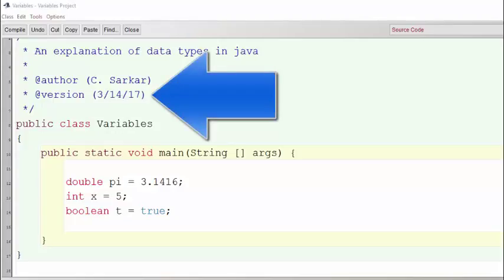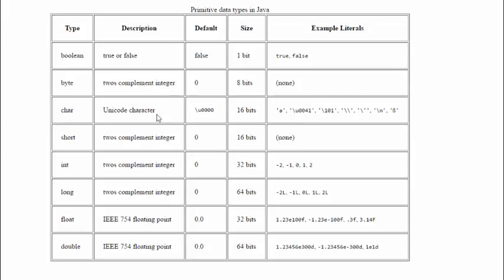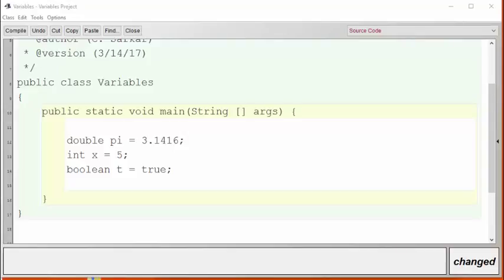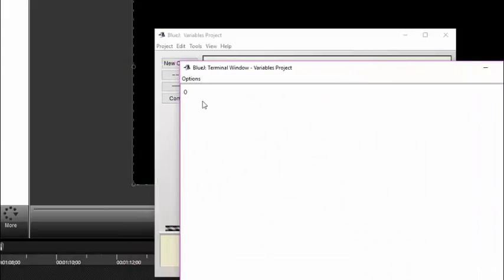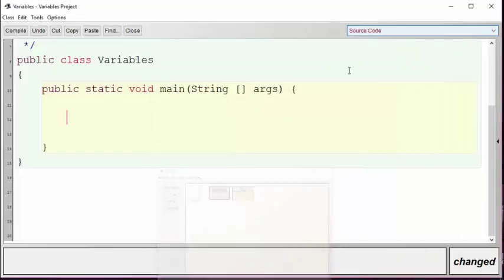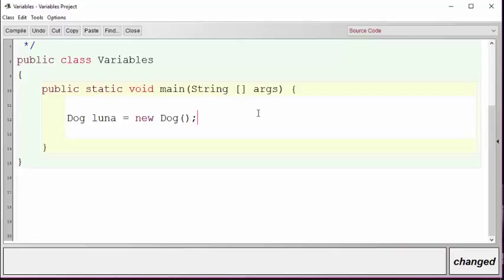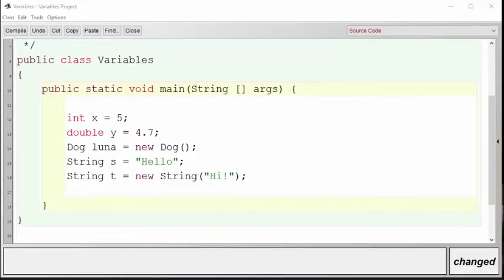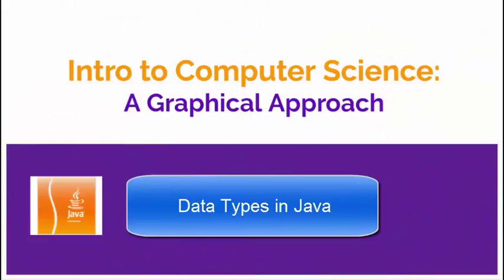Intro CS: Java - Introduction to Data Types